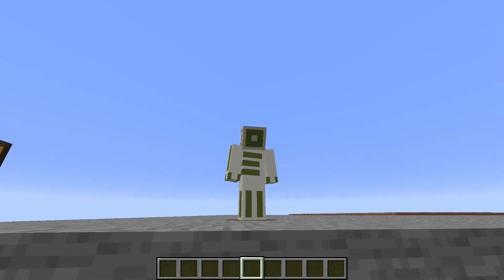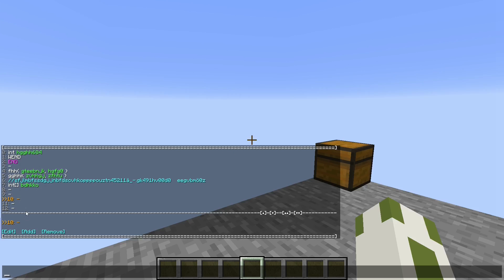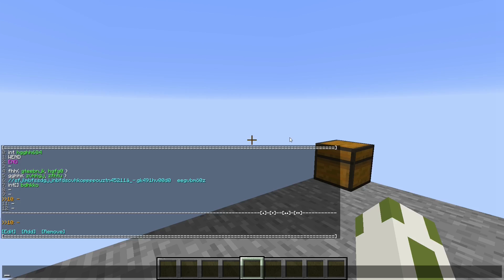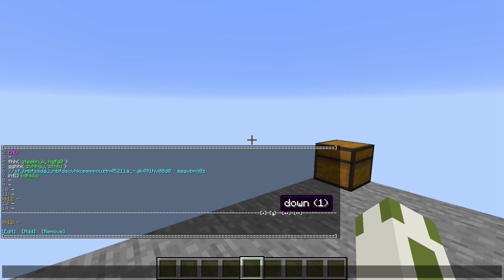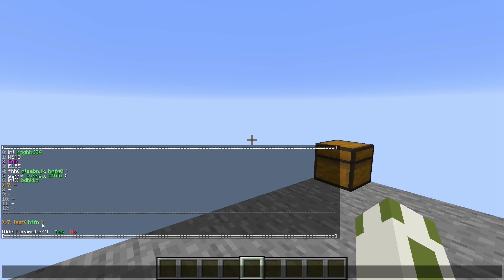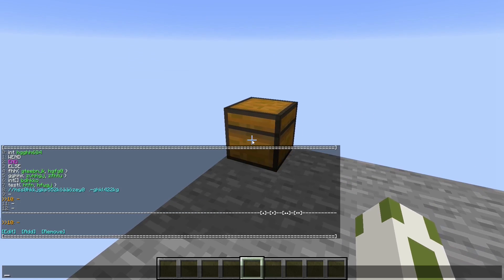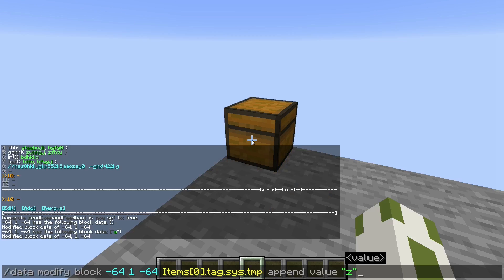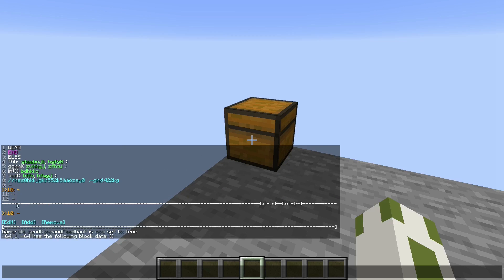MC64 computer | program editor (WIP) | vanilla Minecraft 1.14 [English]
▼Open description▼

►With the second version of my "MC64" computer in vanilla Minecraft I decided to start with the program editor. If you want to see the first version in action,

The new version will have a 128x128 pixel screen as well. But for now I want to concentrate on the most important features.

►Resource pack: -